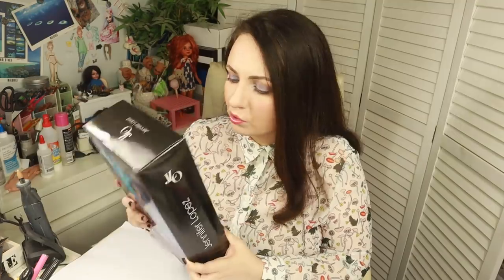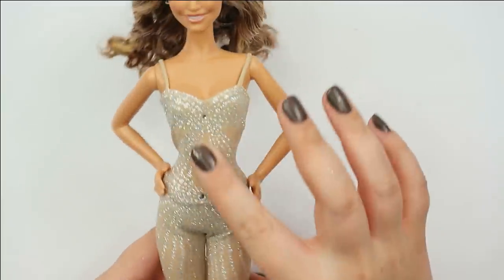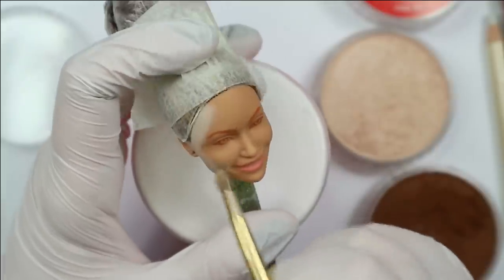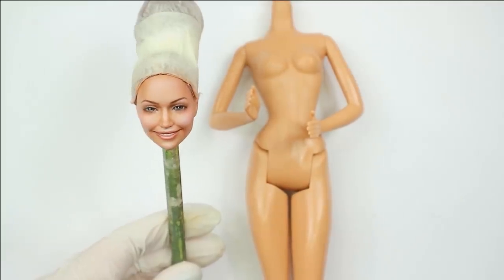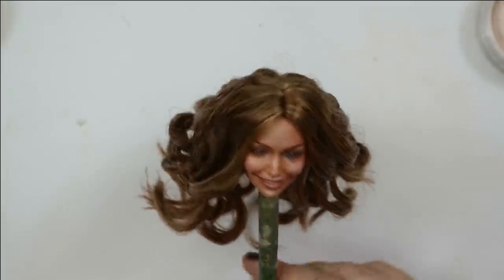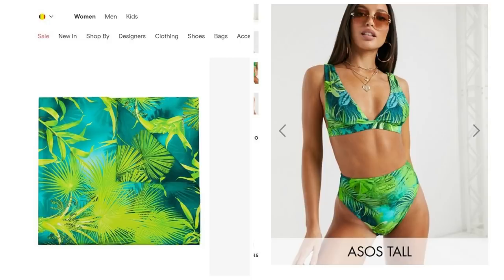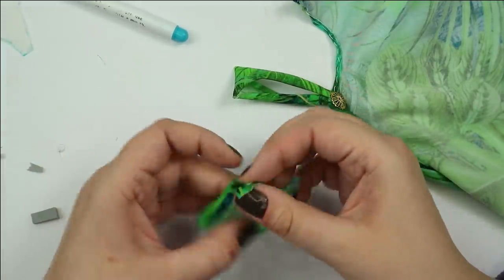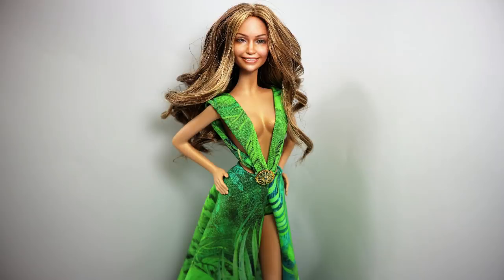Making JENNIFER LOPEZ DOLL / Barbie JLo Repaint by Poppen Atelier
Today I will customize a special Barbie doll from Mattel that looks like Jennifer Lopez, so let's see if I can make this doll even prettier)) I will repaint her face like always and we will recreate JLo's iconic green Versace dress for my mini Jennifer Lopez!